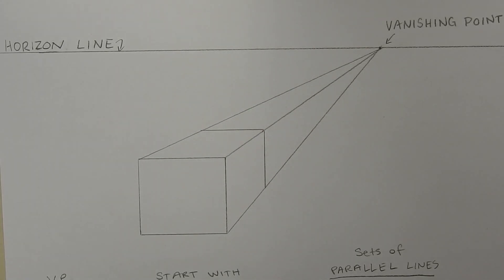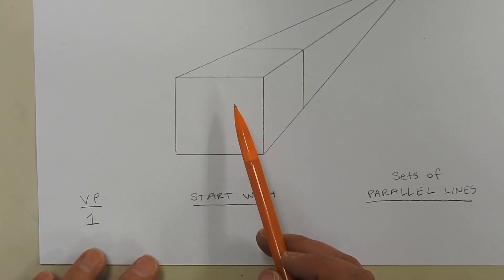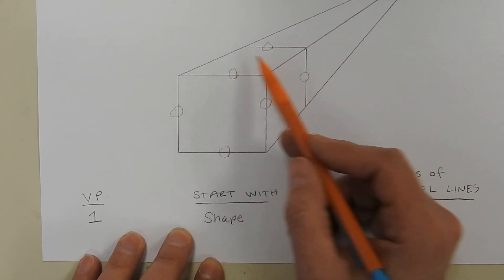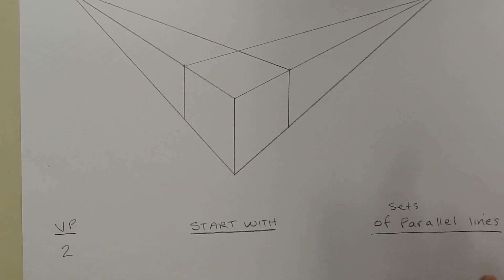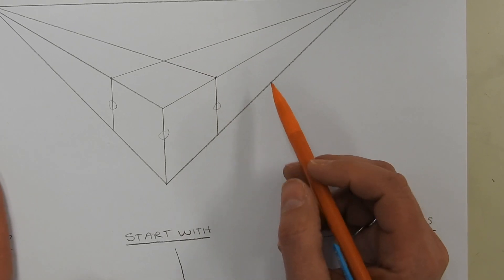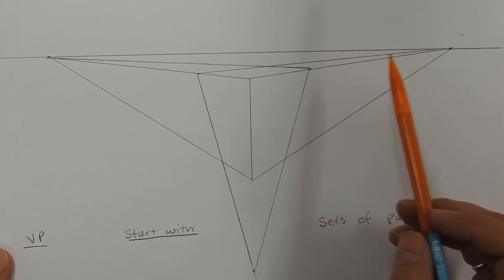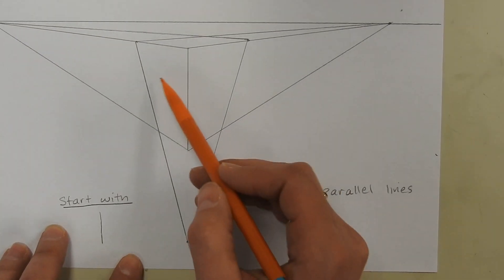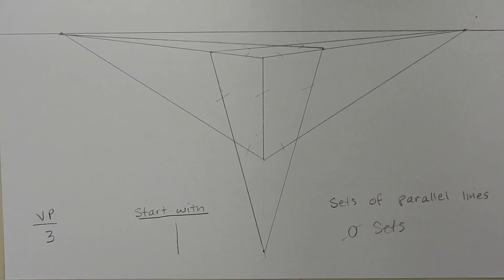Differences between a cube in one, two and three point perspective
Show the differences in one, two and three point perspective when drawing a cube.